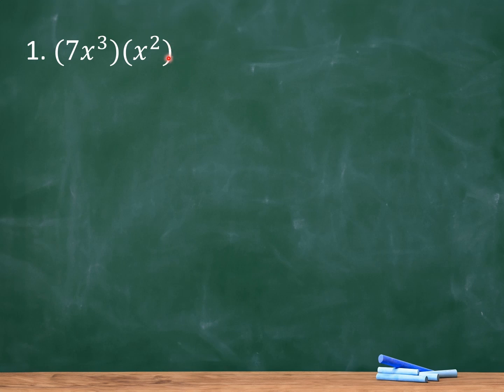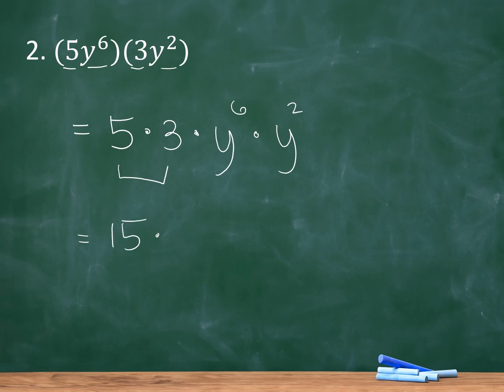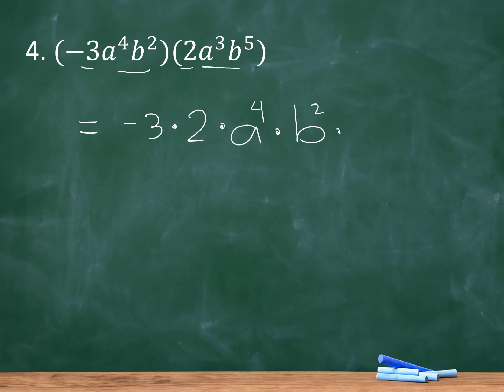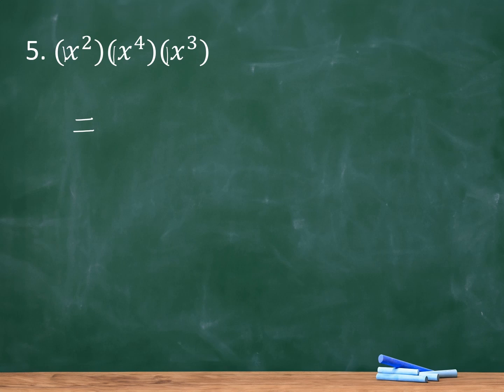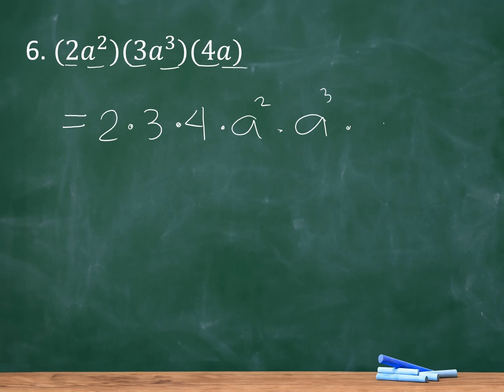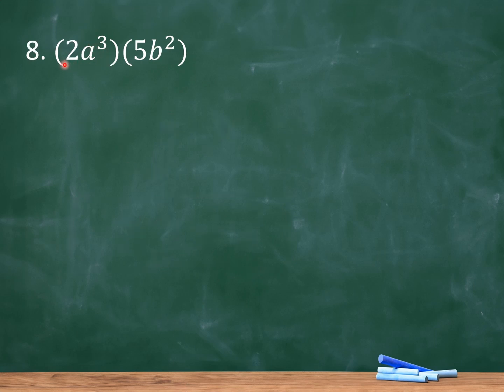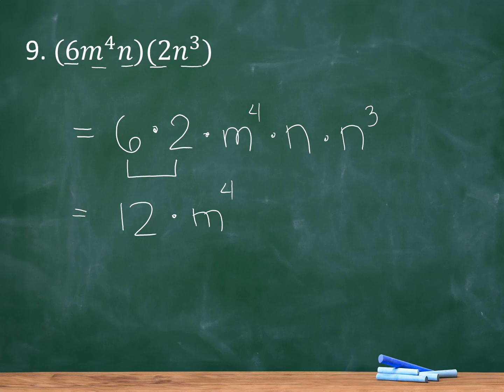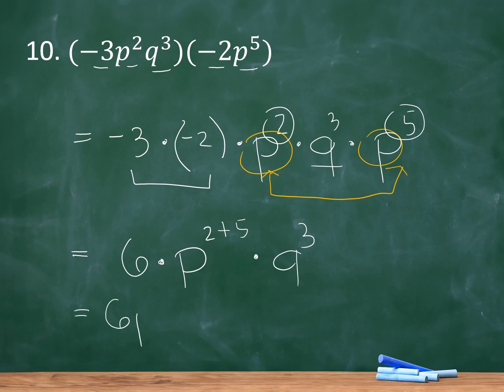Multiplying Monomials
📘 Mathematics Lessons PH | Grade 8 Math

In this video lesson, we will learn how to multiply monomials — a key skill in algebra!
You'll discover how to apply the laws of exponents and simplify expressions step-by-step. Perfect for Grade 8 learners, teachers, and anyone who needs a quick and clear review.

🔢 What you'll learn:
✅ What monomials are
✅ How to multiply coefficients and variables
✅ Applying the product rule for exponents
✅ Sample problems and guided solutions

🖼️ Image credit:
Background image used in this video is from Unsplash